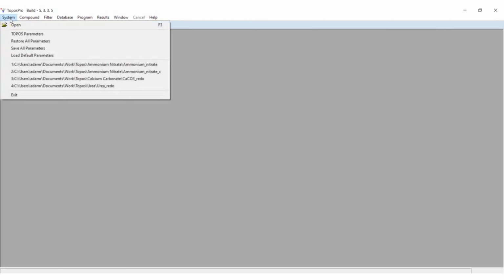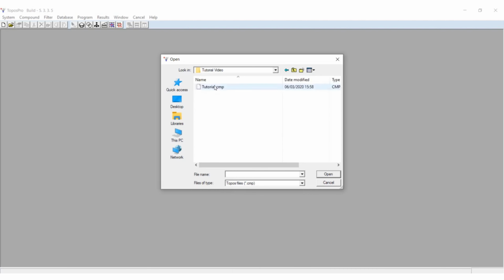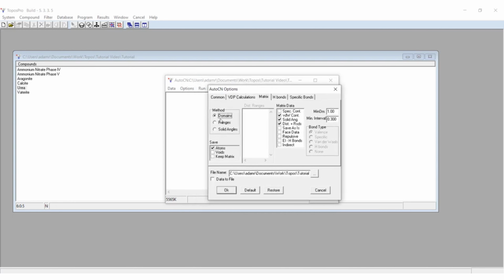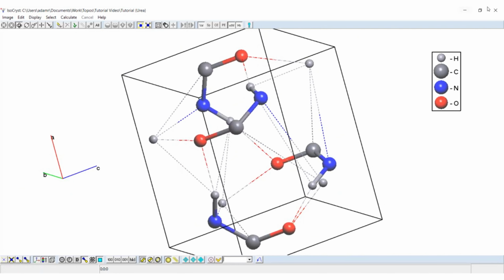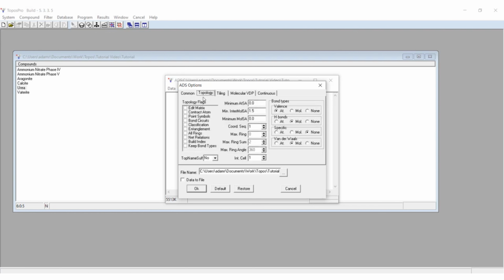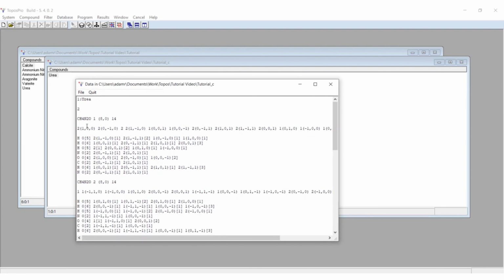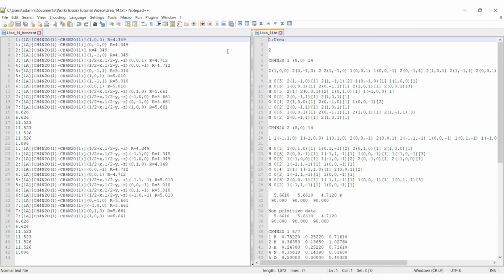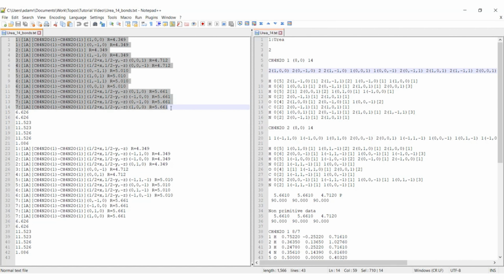Using ToposPro with CrystoGen (Part 2) - Creating a Net Structure File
A guide showing how to calculate a structure file for a net crystal (e.g. a molecular or ionic crystal), along with the corresponding net interaction energy file. Skip to 7:50 if you are already familiar with calculating an adjacency matrix in ToposPro with AutoCN.